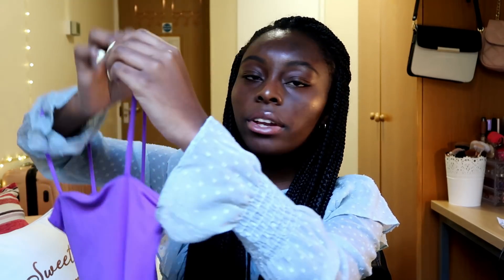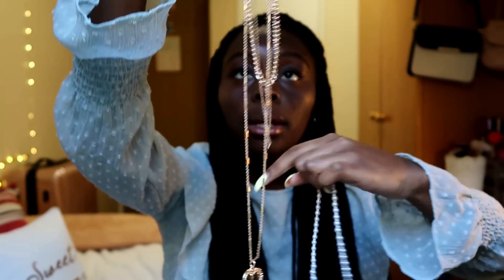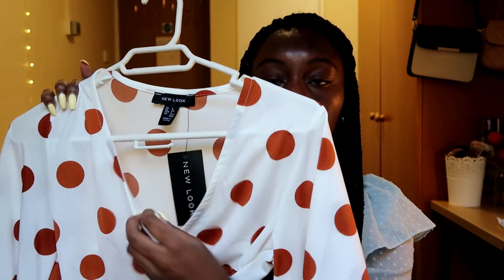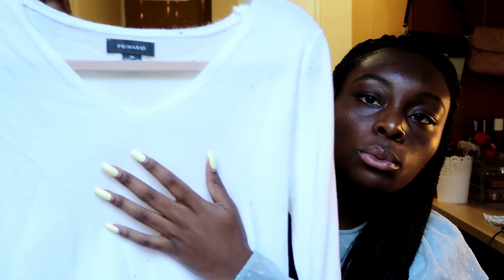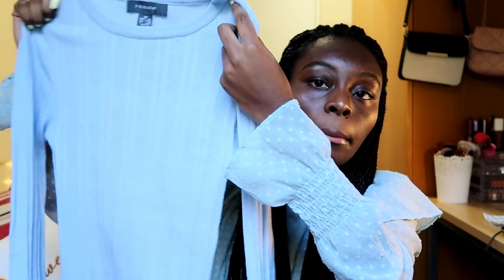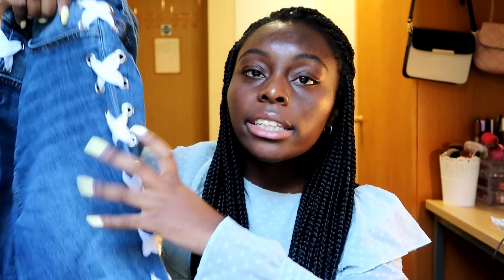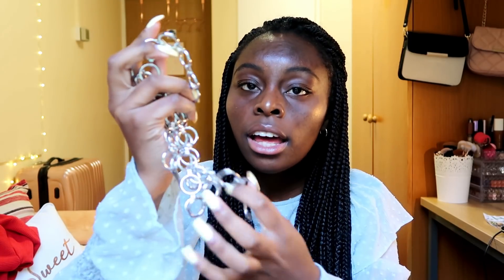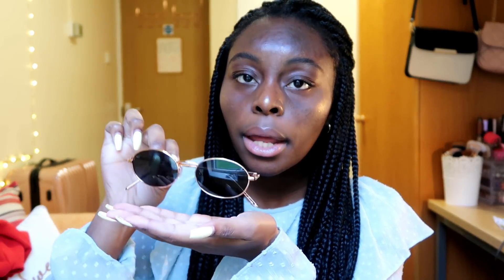HUGE FALL CLOTHING HAUL!! BERSHKA, H&M, PRIMARK AND MORE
Hi I'm Carolina Bandeira and in this video I show you guys some clothing pieces I got recently.